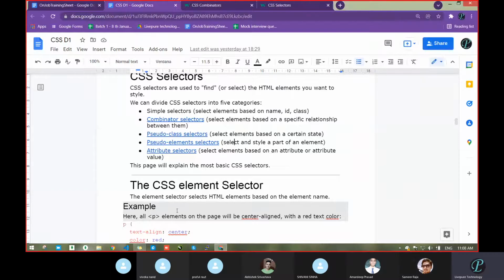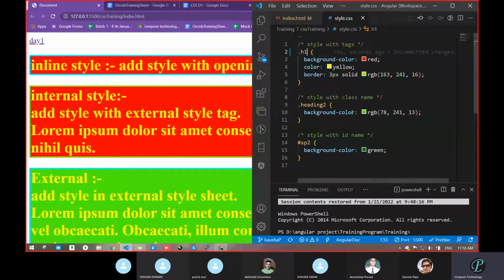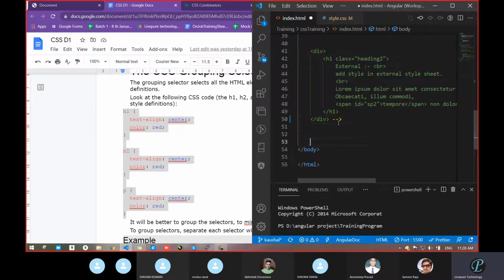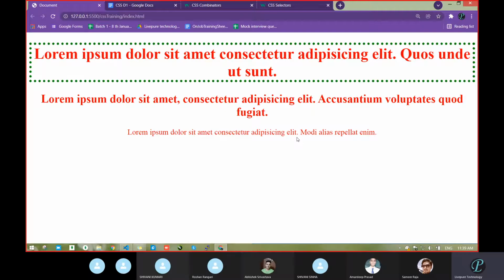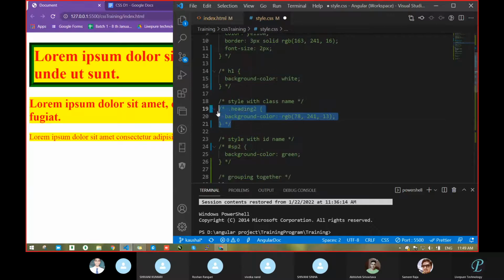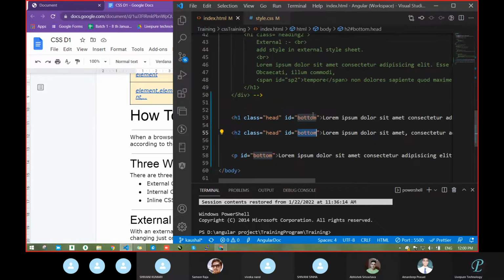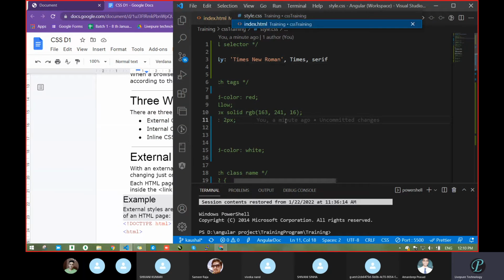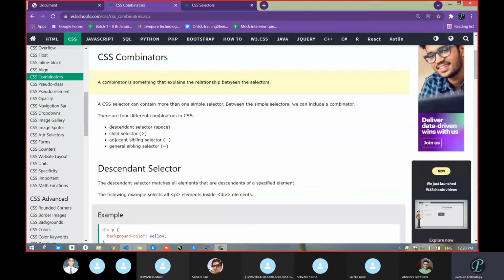Css Day2 part1